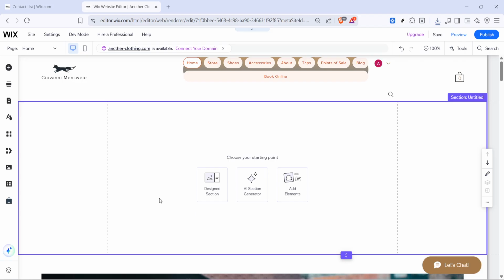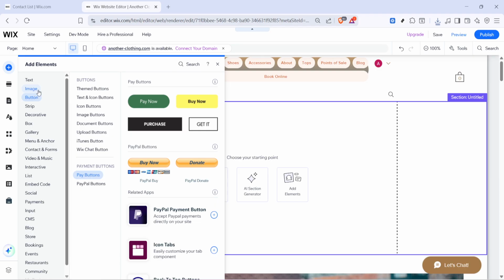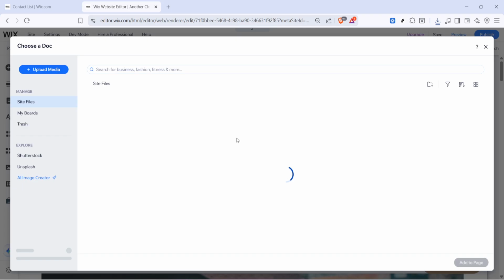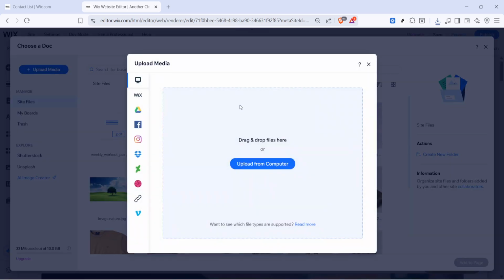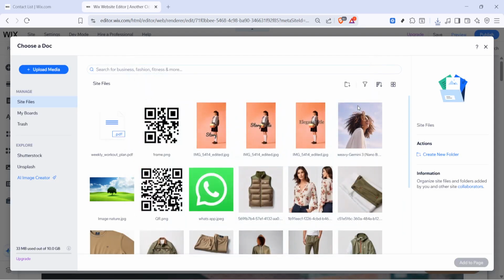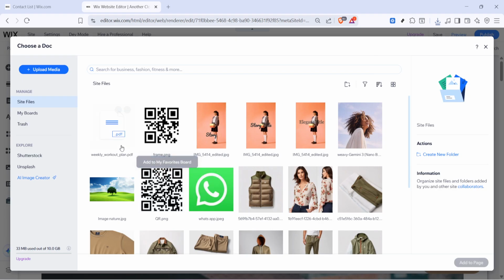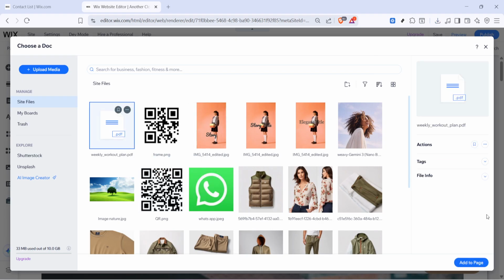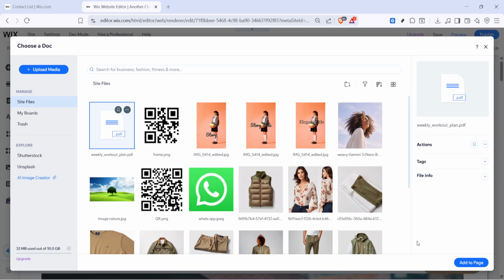How to add resume to Wix (Step By Step 2026)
How to add resume to Wix